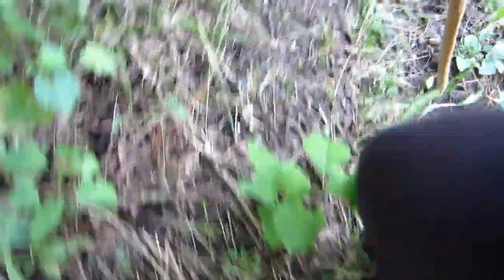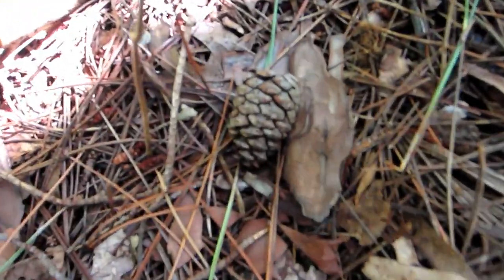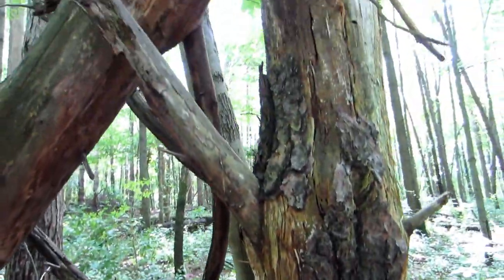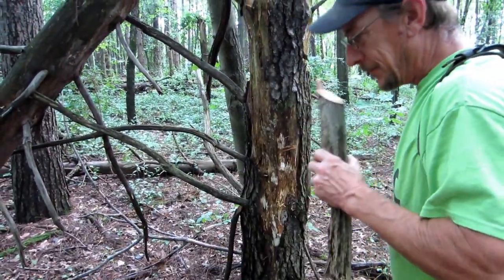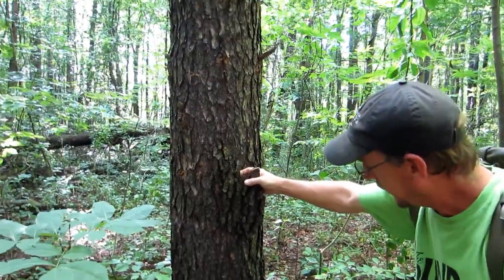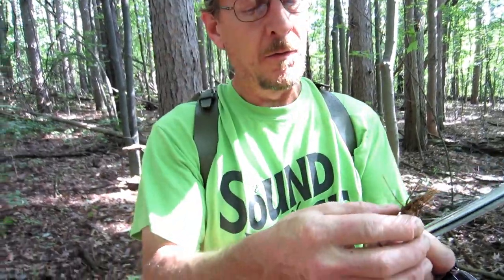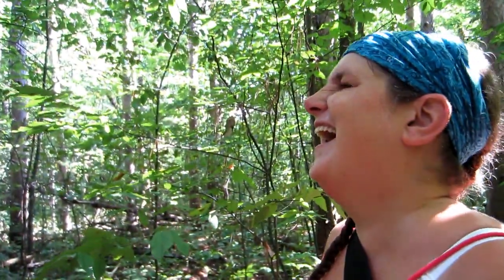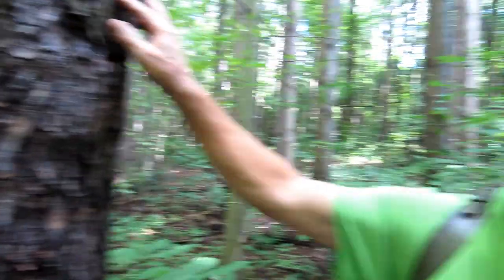Mystery Tree Identified! Doug-Fir Series Part Nine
Now that I know what a Douglas-fir tree looks like, It is time to identify the tree that Stalker Steve and I have been calling a Douglas-fir. Part seven and eight was about my hunch being the tree was Scotch pine. Turns out it was Jack pine! It is such a relief to finally know what this mystery tree is!

During the editing process of the previous video and another trip to the Kellogg forest, I realized that our tree could definitely be a Jack pine!

In this video I return to see if there is a Scotch pine in Steve's woods. I recall seeing needles and cones the previous time going there but no actual scotch pine trees with orange flaky bark. Returning for another look with either verify that my mystery tree is a Scotch pine or smash it! If not a Scotch pine then we need to see if it is jack and if not we would've had to start alllll over. Thankfully we found that is was one hundred percent Jack Pine! After leaving and returning home, Stalker Steve and I researched what I was already pretty sure of and This misidentified tree was surely Jack.

It started out with the video, "Treasure hinting for pine knots." I was calling this fatwood Douglas-fir. Someone commented, "When you have Douglas-fir, you know when you have Douglas-fir." I had this doubt inside of me. The only reason I had been calling this Douglas-fir was because one person had told me. That person was Stalker Steve. Who I trust. But,   he's human just like the rest of us and I cannot go by just what one person showed me. Especially if I am calling it this on a public video and could be misleading people. I had to verify this for myself. So I set off searching for a live tree in my forset not knowing that this would become such a huge challenge and a long video series. I came out with allot of knowledge throughout this series.
~Stalker Steve is quite familiar with the inland Douglas-fir that we have here in Michigan. The mistake occurred here in his woods because of the way the trees were planted and how high up and out of reach that the needles and cones were.

This series will end with a return to the true Douglas-fir I found in Kalamazoo and a return to the true Jack pine at the Kellogg Forest.
I will also be showing some os my research. I would also like to end with a one hour live discussion with a Q&A.

Stickers/Postcards
MAIL:
SHLISA SHELL